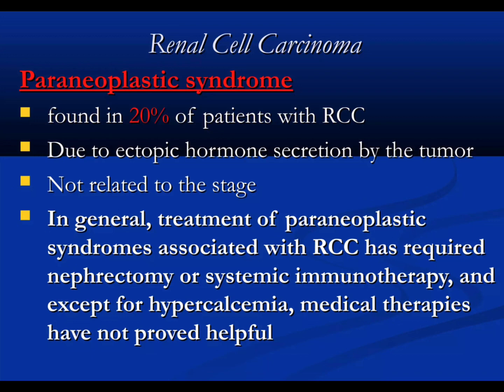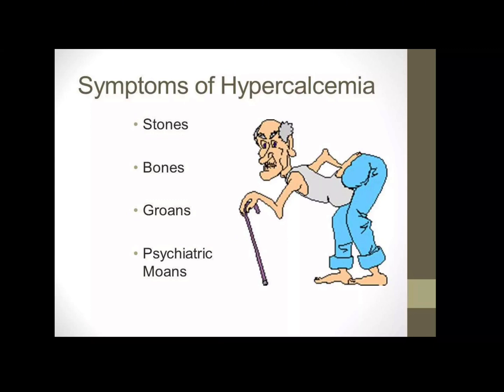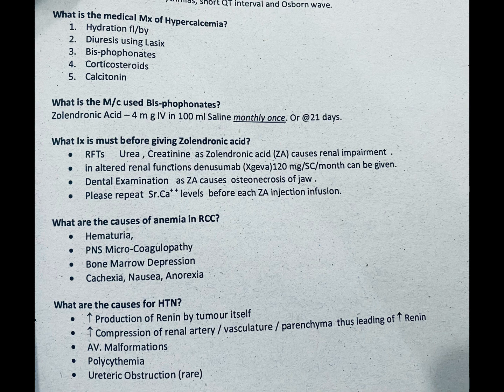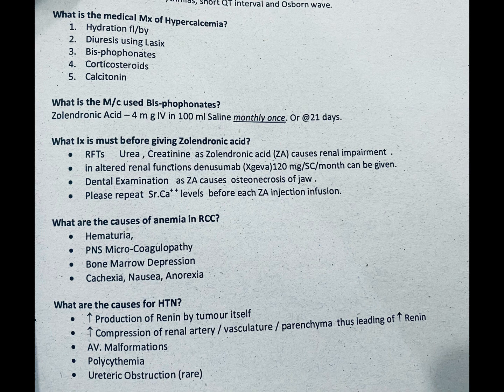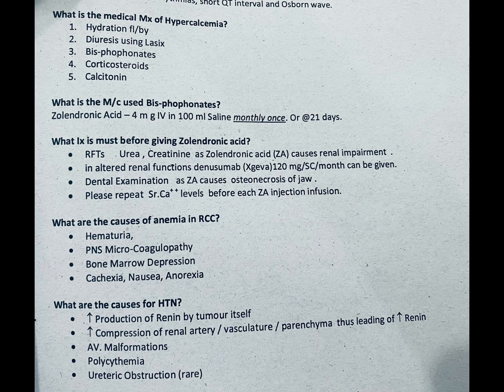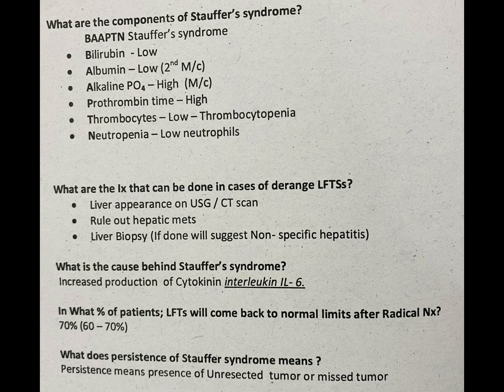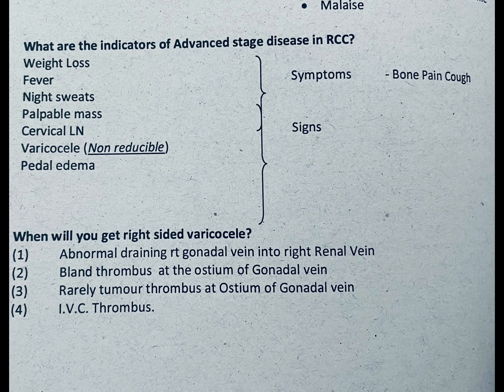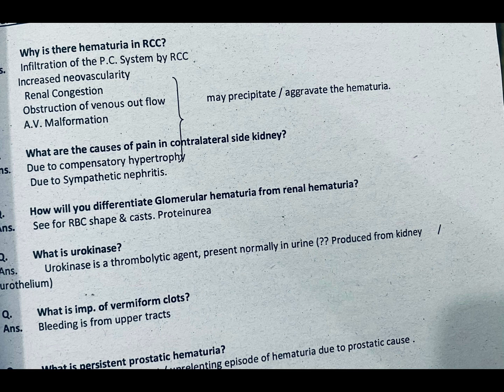RCC with Paraneoplastic Syndrome